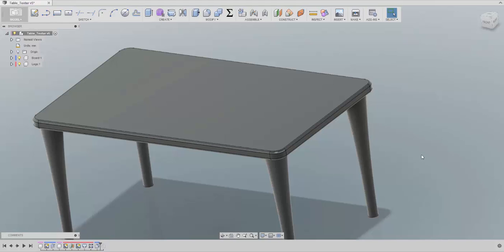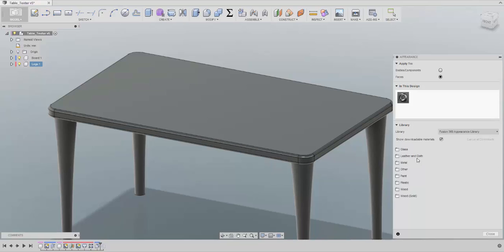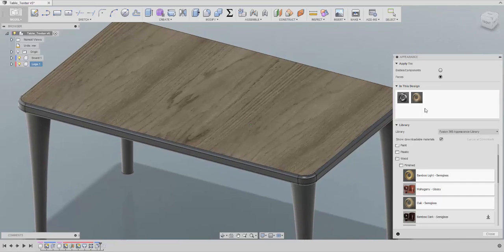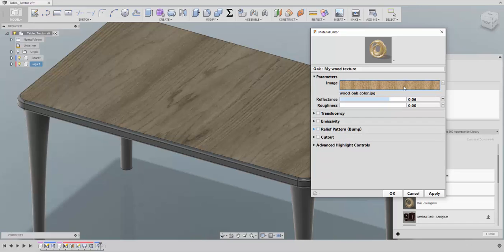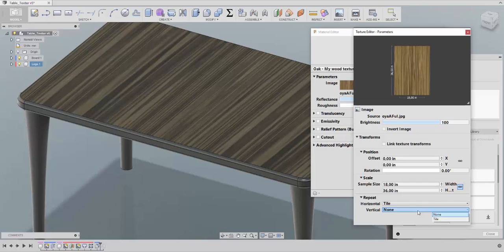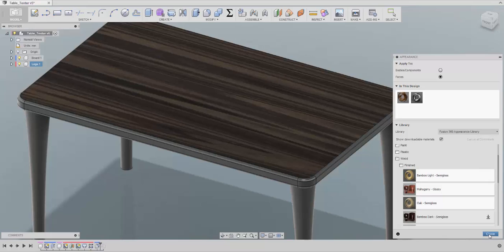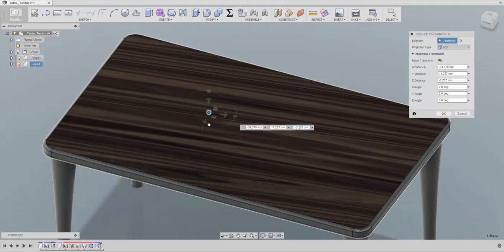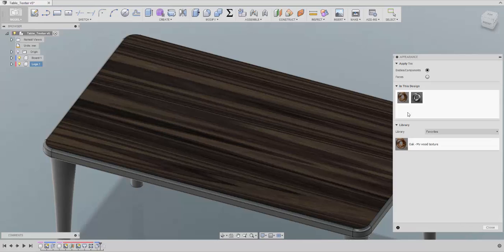Fusion 360: How to create a new Texture and apply a texture.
In this video, I'm going to talk about, how to create your own Texture - I'll give you enough information, so you can create and apply your own texture. I will go through some basics steps on how to use the appearance menu and how to apply a default texture.